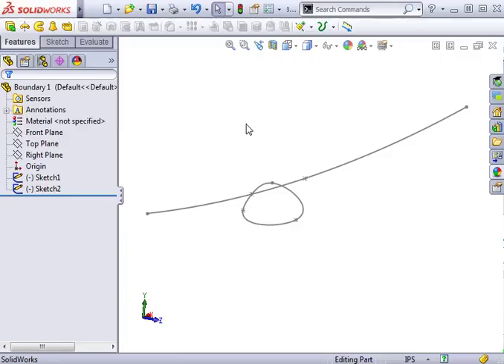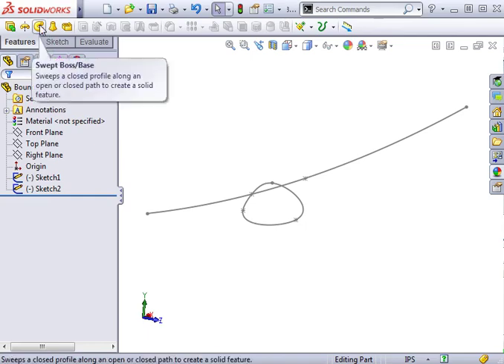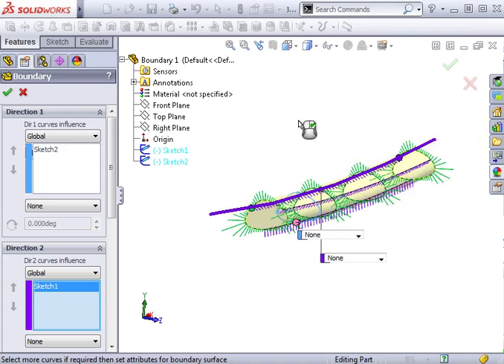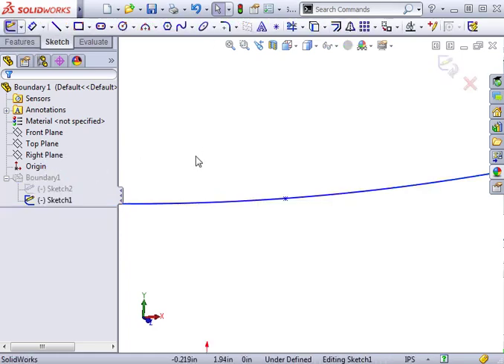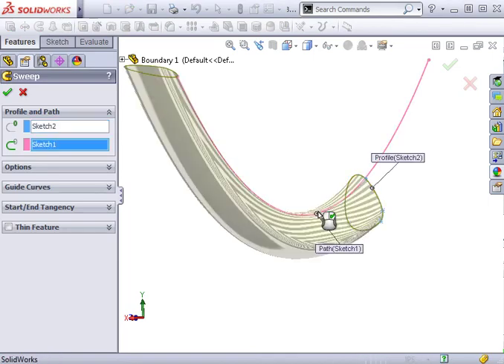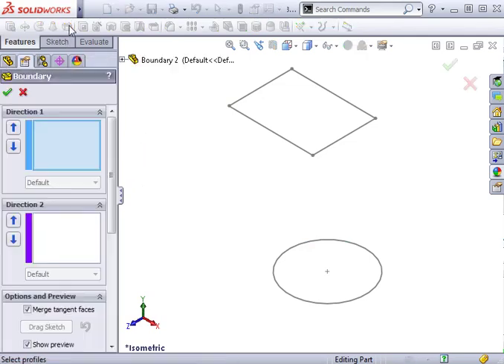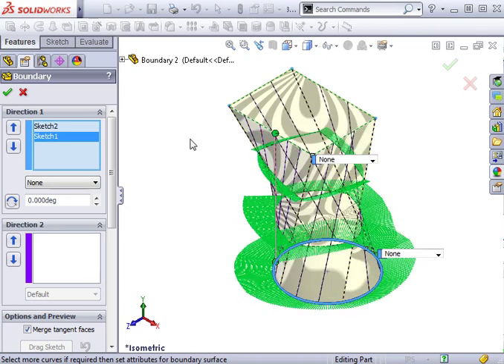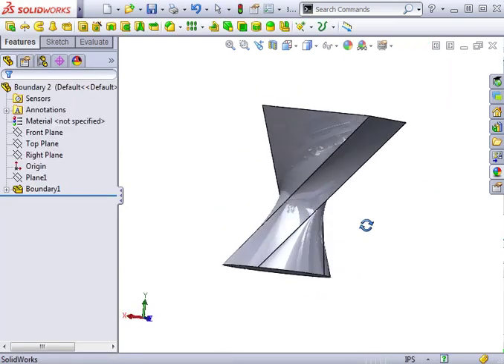Advanced Part Modelling 06 Boundary Features 01 Boundary Boss Base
Advanced Part Modelling Boundary Boss Base